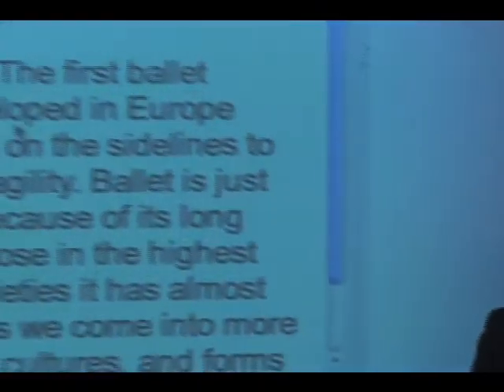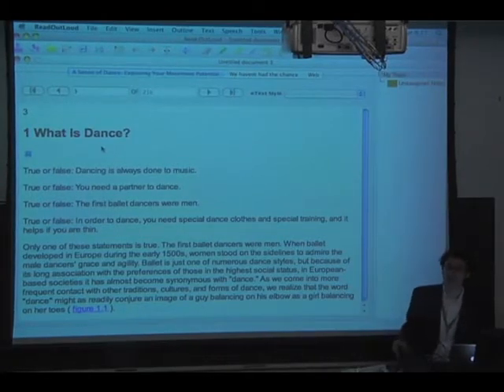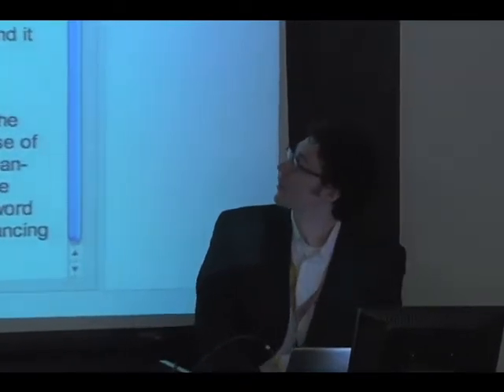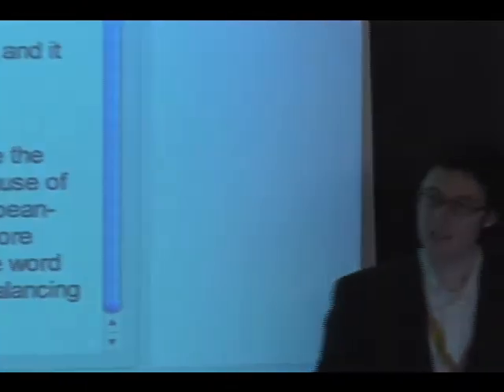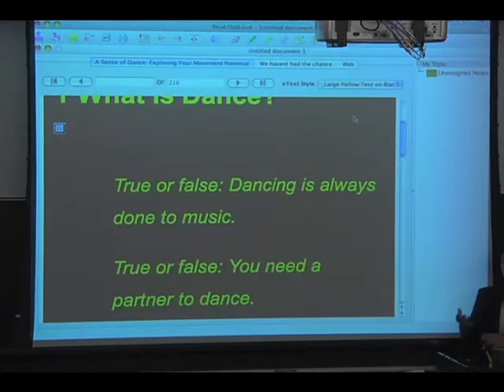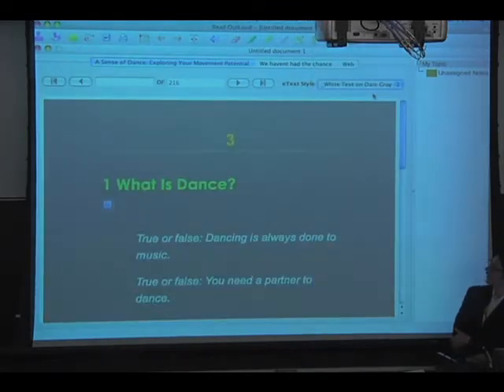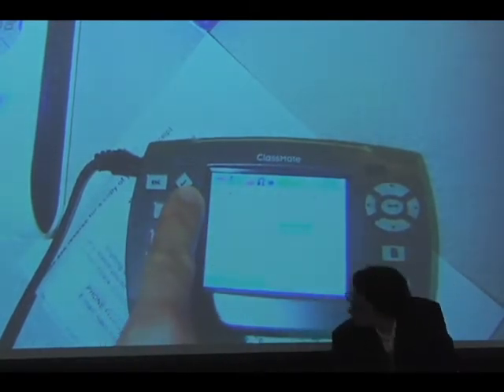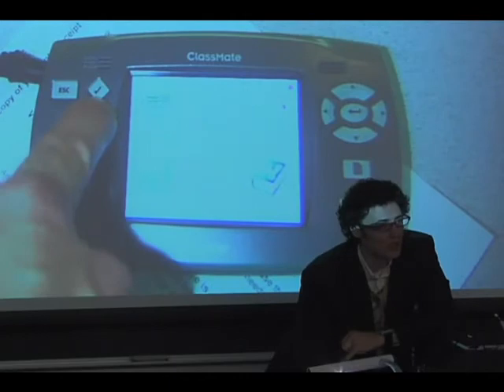Kevin Johnston 002